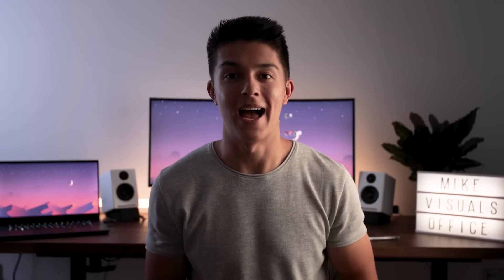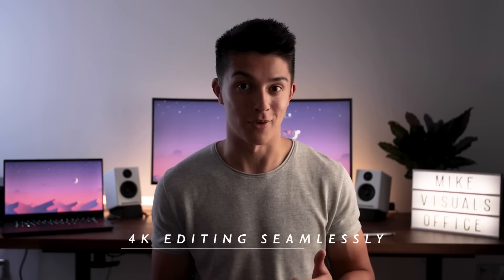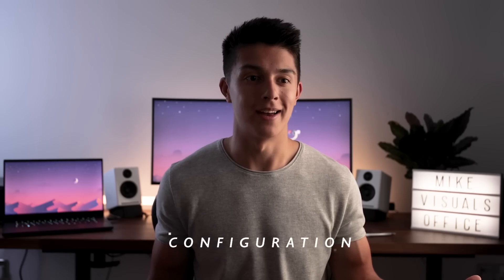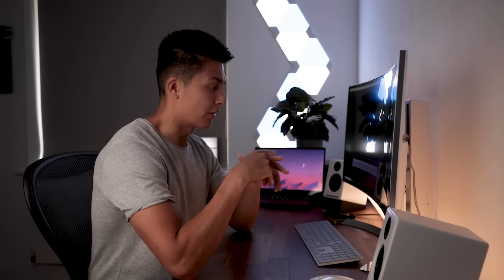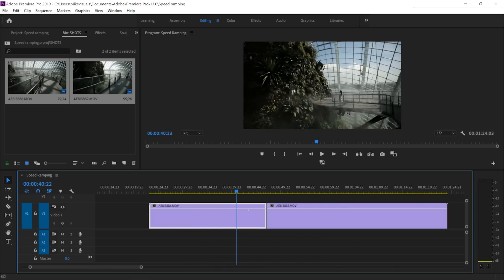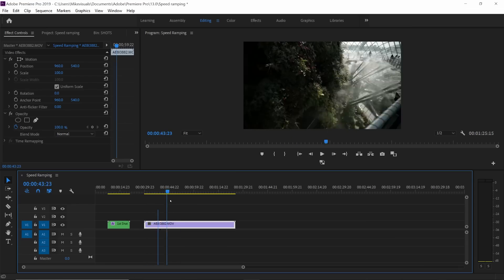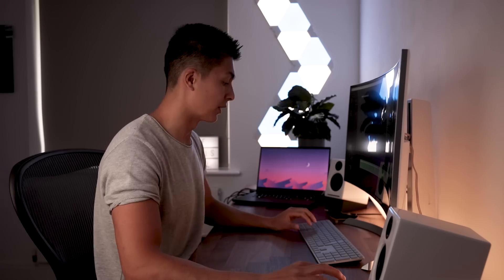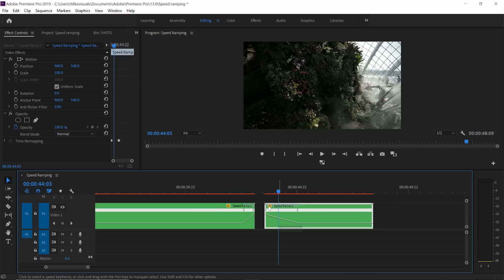WHY I left the MACBOOK PRO for THIS! - A Filmmaker's Perspective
Why are creators turning their backs on the MacBook Pro? In the latest Mikevisuals video, hear why Mike chose Razer and said goodbye to slow rendering, inconvenient ports and expensive price tags. razerblade @razer madewithblade @nvidiacreator

THE EQUIPMENT I USE:

My laptop

Canon 16-35mm 2.8 Mk III

Sigma 24mm 1.4 Art Lens

Lumix GH5

Lumix 70-200mm 2.8

Lumix 85mm 1.2

Zhiyun Crane V2

Canon 50mm 1.8

DJI MAVIC PRO 2

Drone ND Filters

Camera Bag

Camera Strap

External Mic

Studio Lighting kit

Cable bag

Manfrotto Tripod

Lens Cleaning Kit

Joby Gorilla Pod